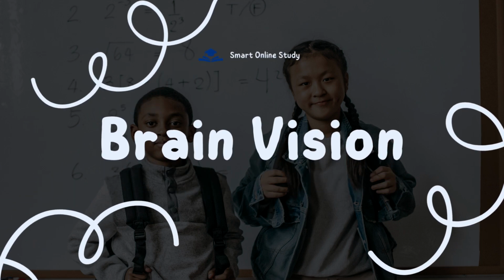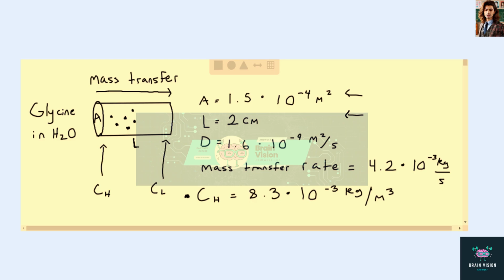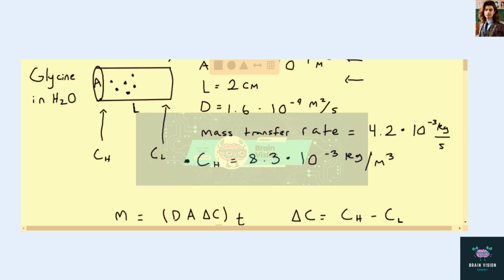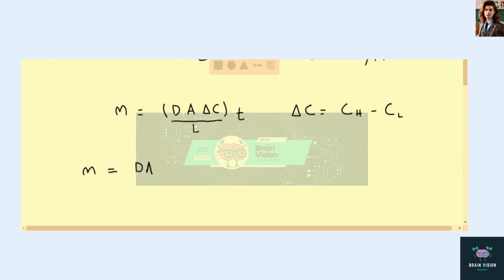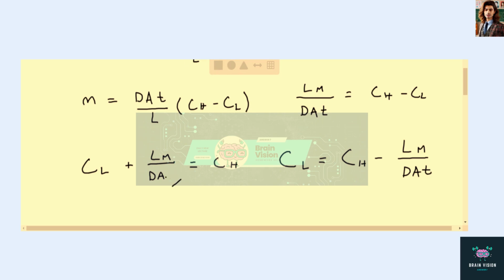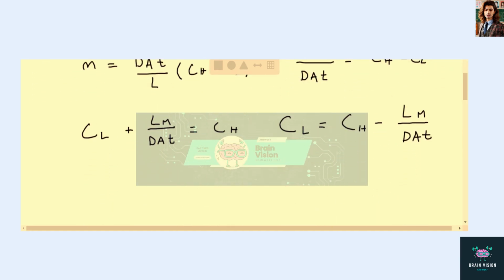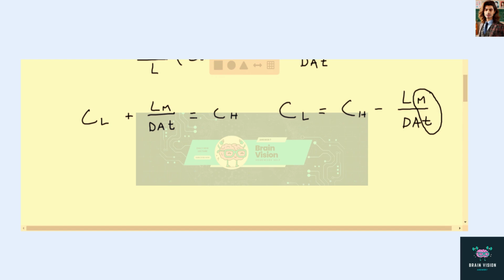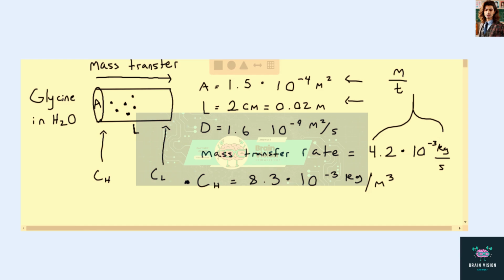The diffusion constant for the amino acid glycine in water has a value of . In a 2.0 -cm-long tube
The diffusion constant for the amino acid glycine in water has a value of . In a 2.0 -cm-long tube with a cross-sectional area of the mass rate of diffusion is because the glycine concentration is maintained at a value of at one end of the tube and at a lower value at the other end. What is the lower concentration?